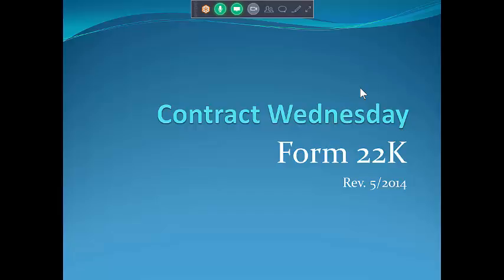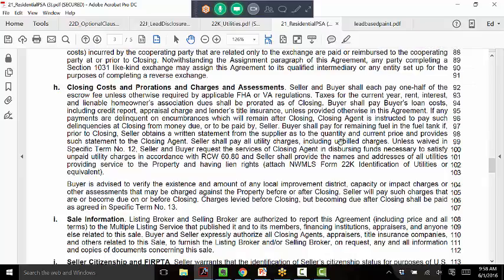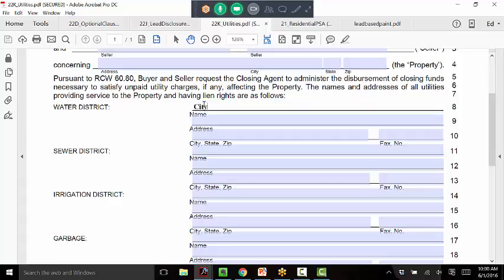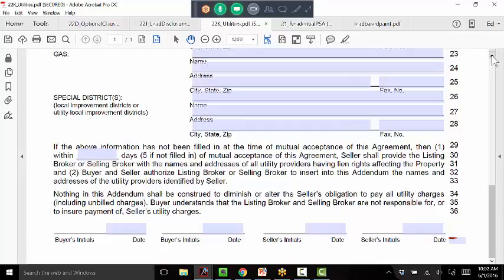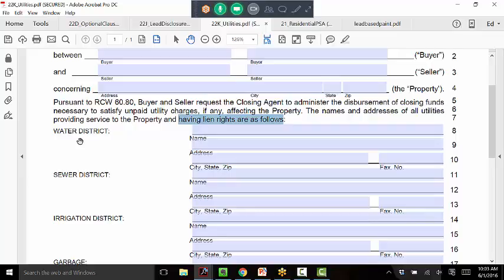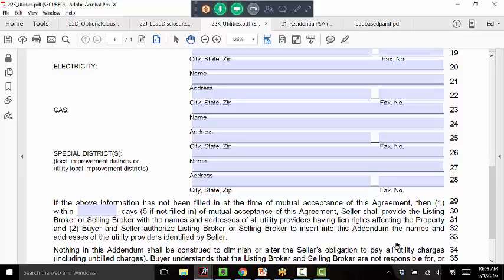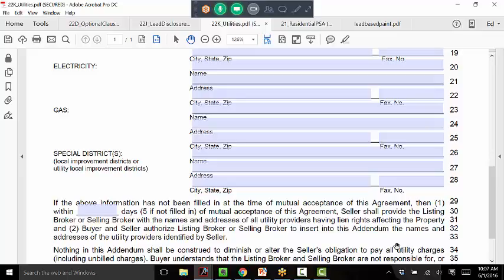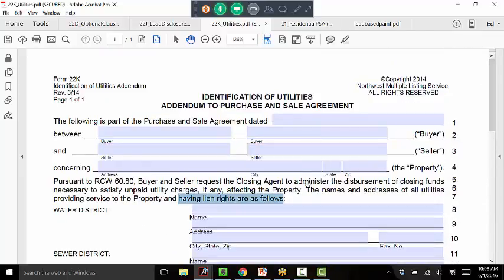Form 22K Utilities 6 1 16